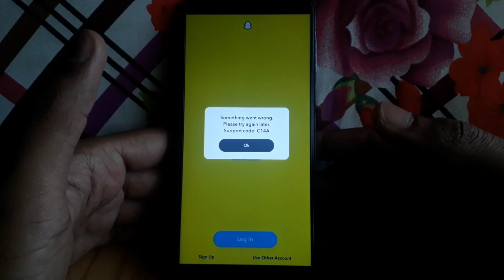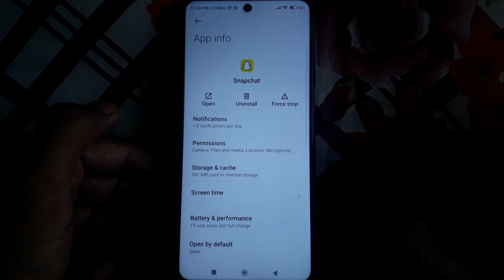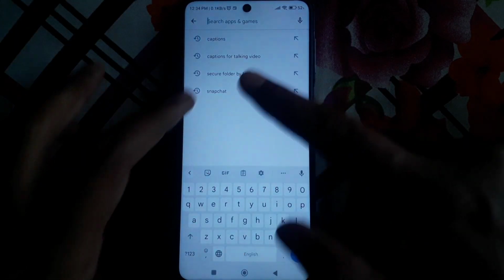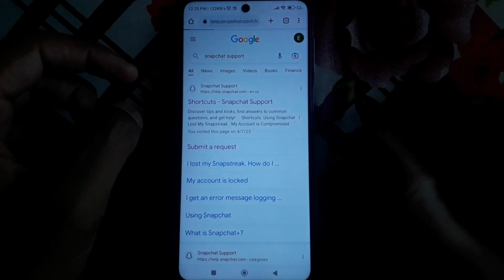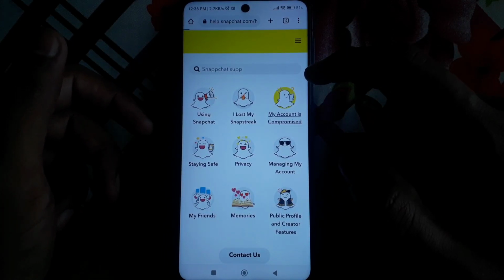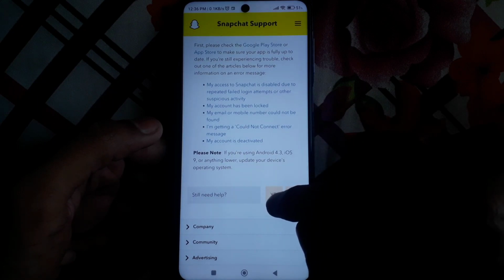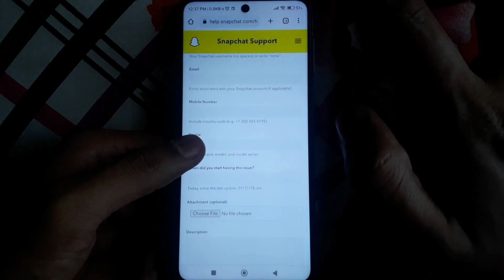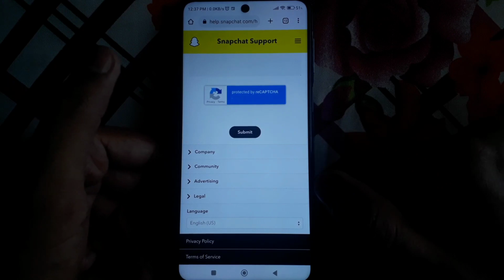something went wrong please try again later support code c14a|how to fix support code c14a snapchat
When you want to know how to fix something went wrong please try again later support code c14a but you do not find any method. If you are looking for how to fix something went wrong please try again later support code c14a then your search is over. In this video we will tell you an amazing way how to fix something went wrong please try again later support code c14a. So if you want to know how to fix something went wrong please try again later support code c14a then you have to watch this video completely.